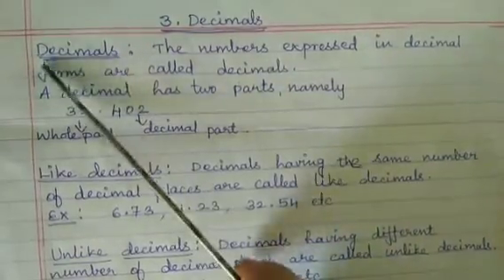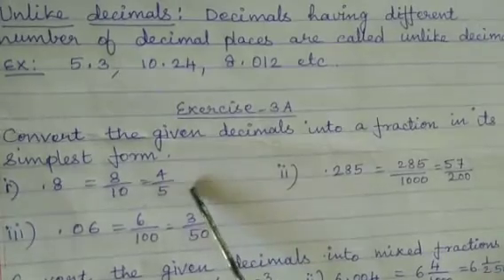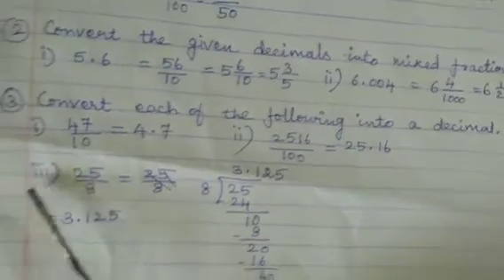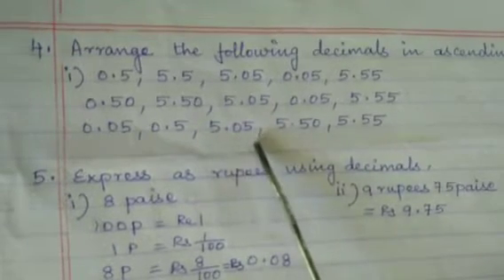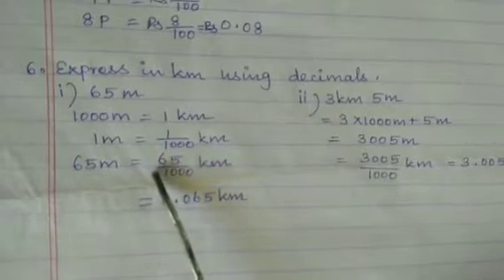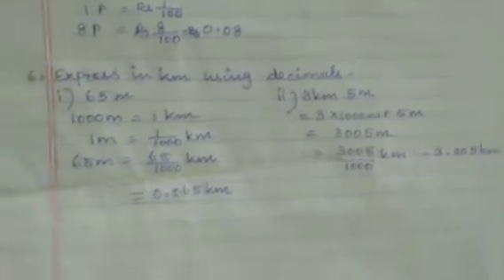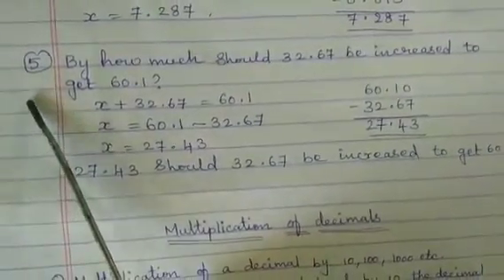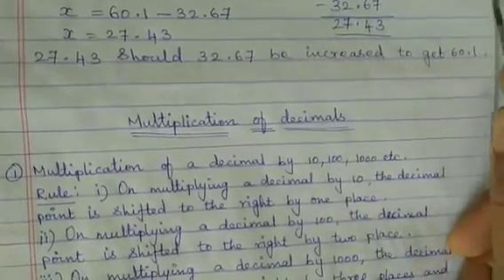MGMHSS Class 7 Maths Ch.3 Decimals.Addition&Subtraction